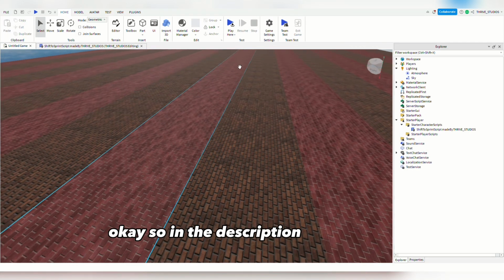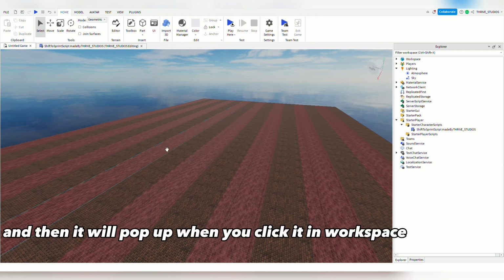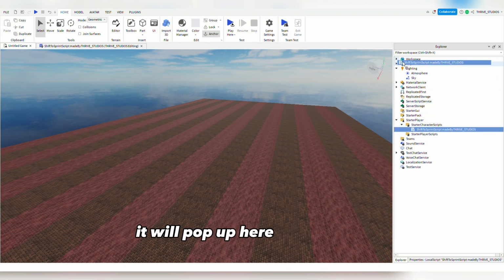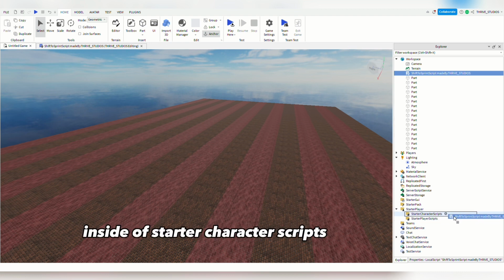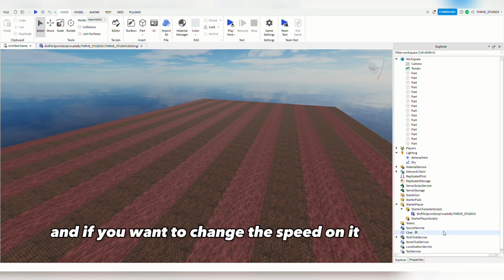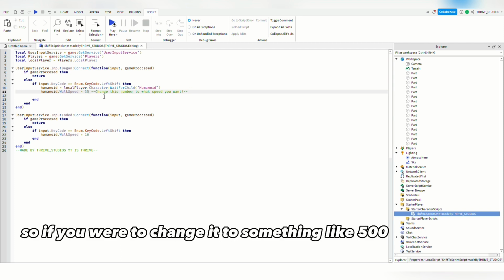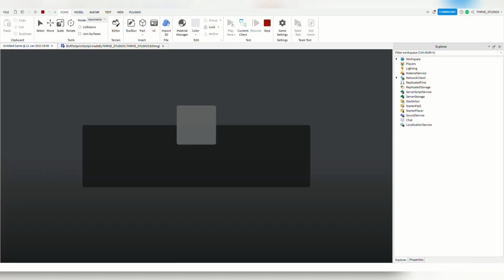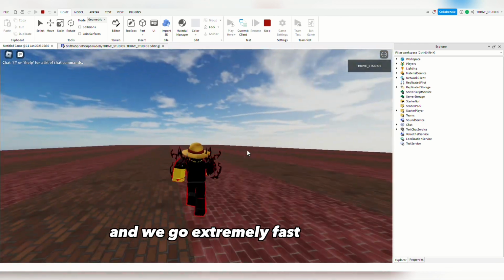Shift to Sprint EASY